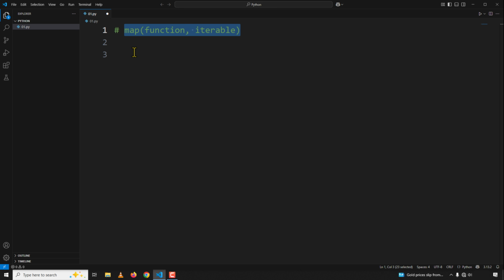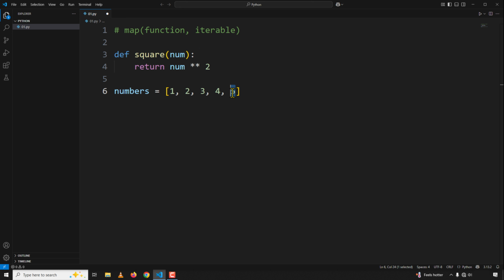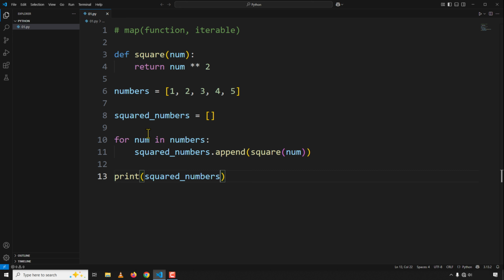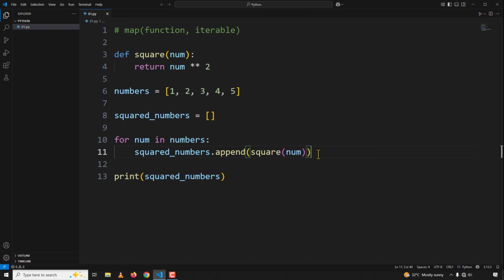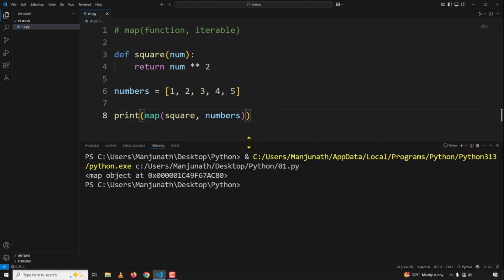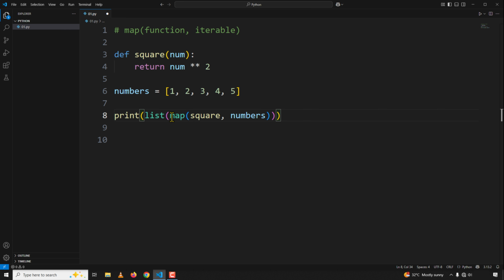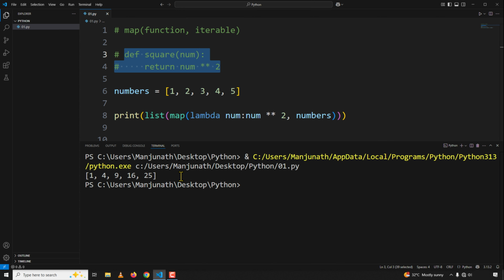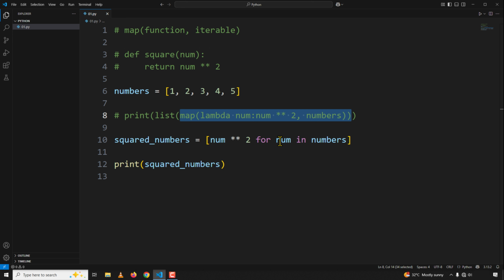Python For Beginners - 30 - Map Function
Hello everyone,

In this video, we will learn to use the map function in Python.